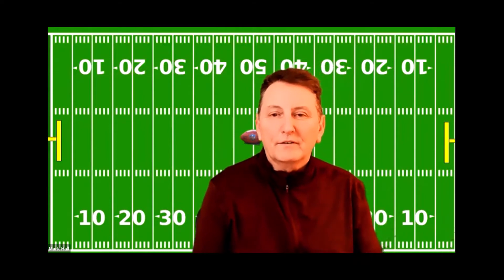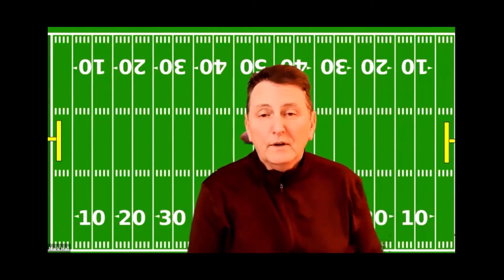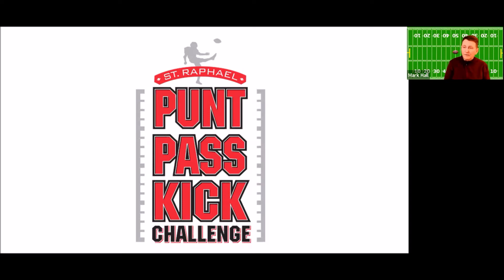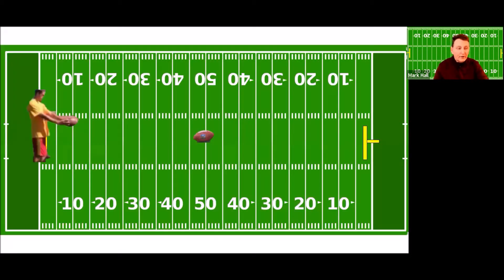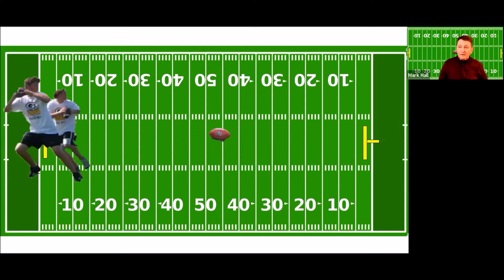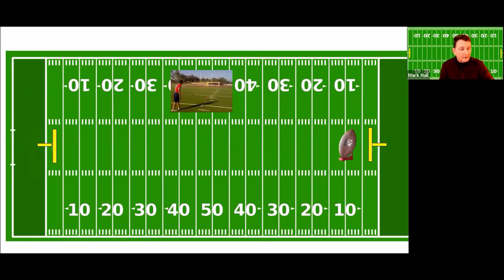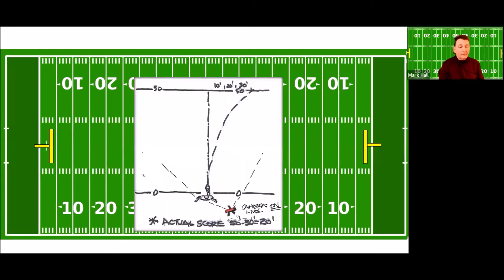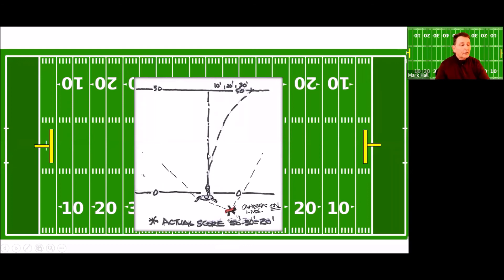Punt Pass Kick